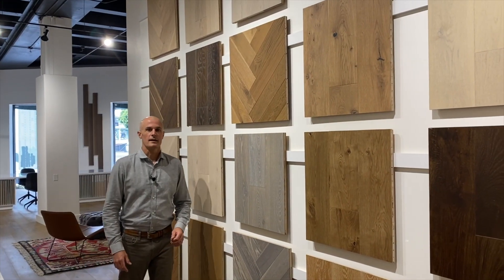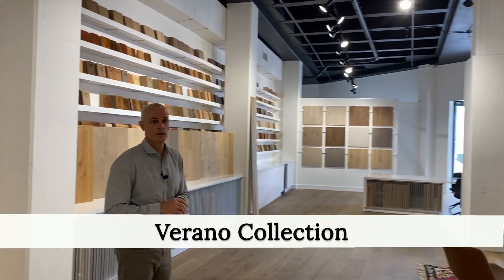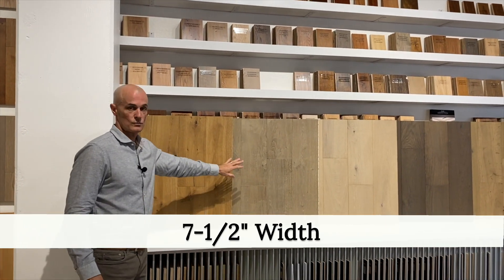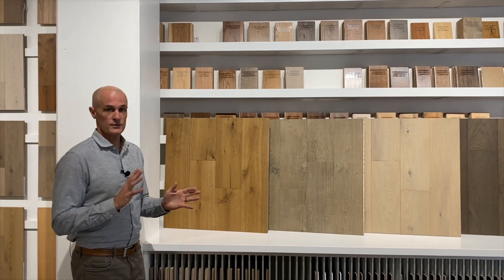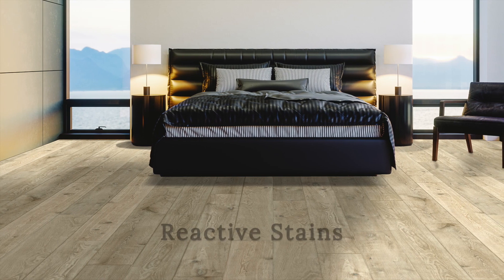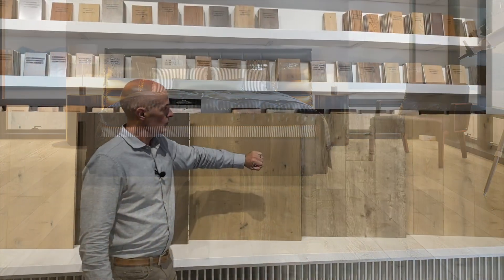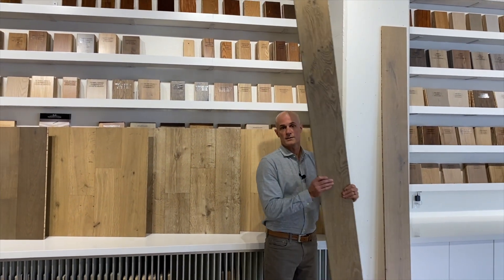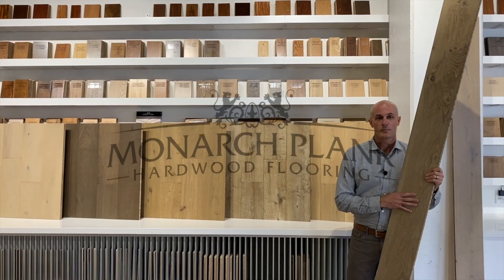Verano Collection Introduction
An introduction to our Verano collection of prefinished engineered hardwood flooring featuring 3/4" thick, 7-1/2" wide, 8' long planks with a 6mm top layer and Bona® UV Urethane finish.

With subtle, muted hues generated through the use of Monarch Plank's proprietary suite of tannin-reactive stains and a High Durability ultra-matte urethane finish from Bona, the Verano Collection represents the pinnacle of modern wood floor finishing.  Nothing is compromised in the construction of this flooring, which features consistently long planks and a thick, sawn top layer that provides as many sandings as a traditional solid floor, with superior stability. The Verano Collection truly ranks among the finest wood flooring options available.